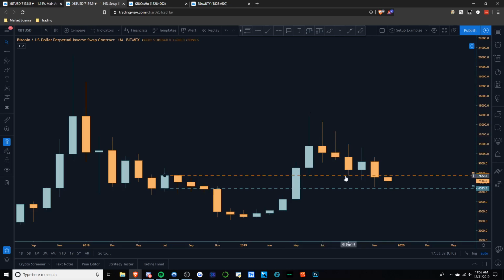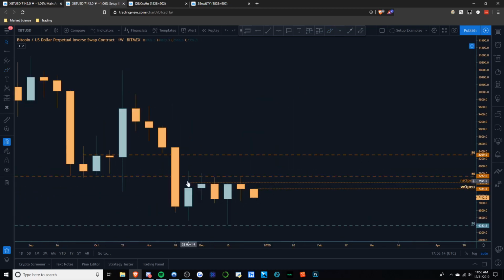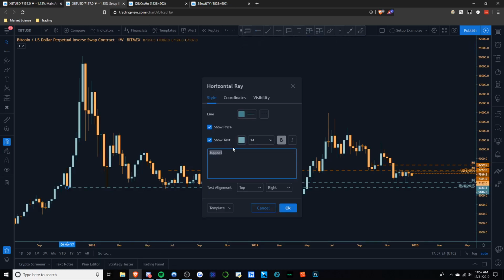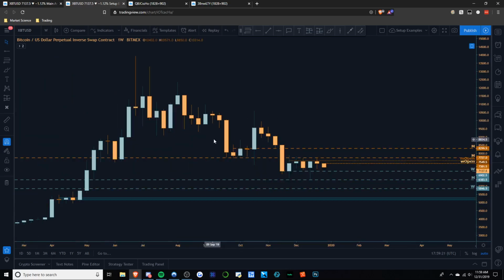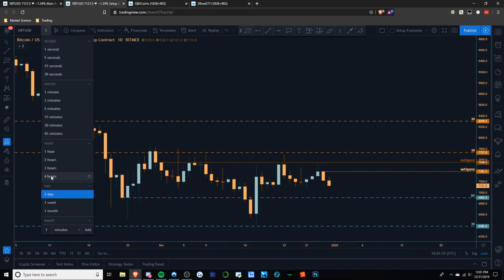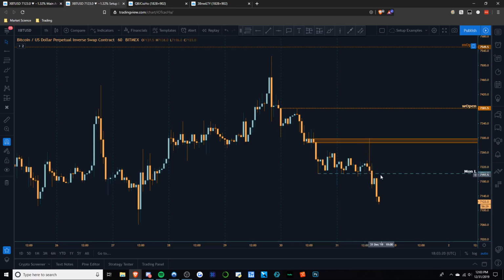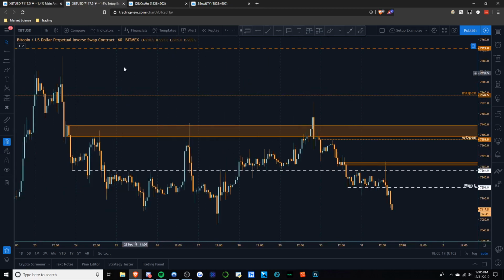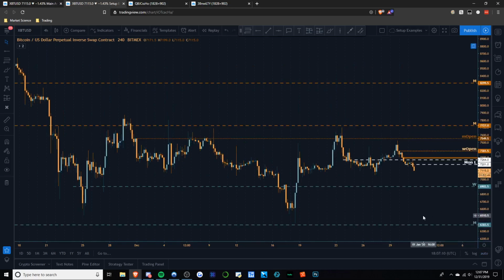BTC Analysis 12/31/19